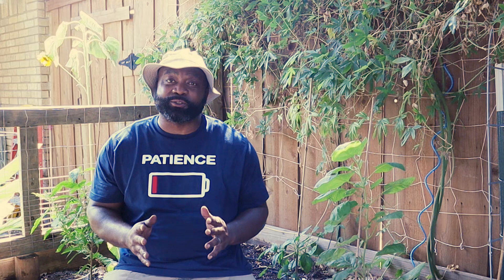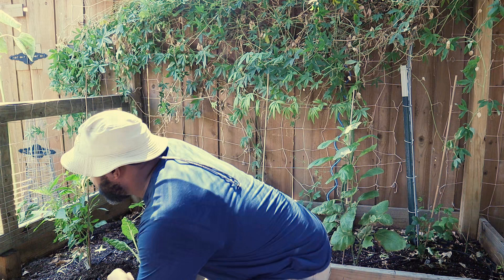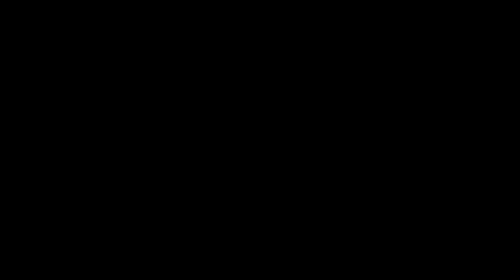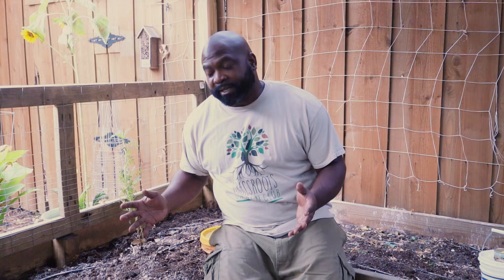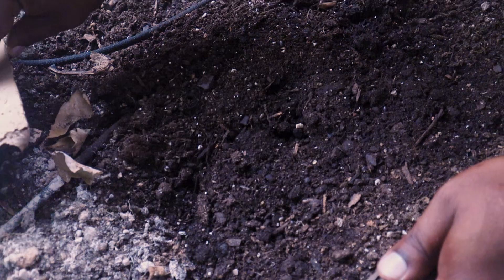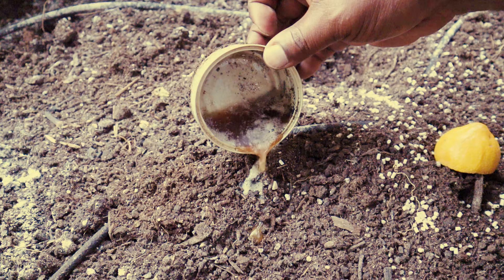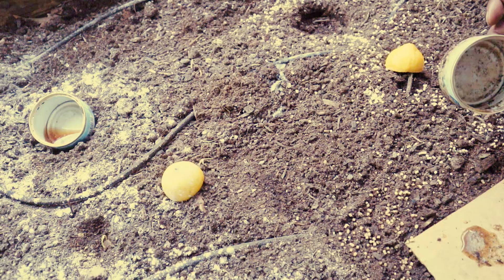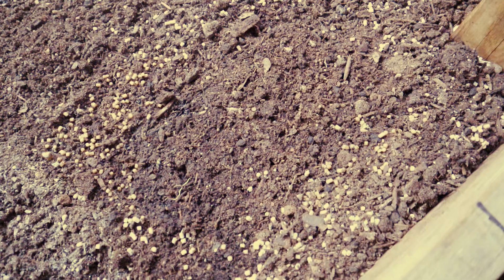Organic Pest Control | Pill Bugs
Controlling pests in your vegetable garden can be challenging during the growing season.  They are something that we are trying to avoid while transitioning into the next growing season.

Normally pill bugs, also known as rollie pollies, are harmless.  Pill bugs are natural composting creatures.  They have been known to take the metallic substance out of the soil.  Pill bugs are great composters since they eat decaying matter.  However, we have seen them eat some of our young seedlings and leaves.

So we are going to try two solutions to see which one will deter the pest the best.  Which one do you think it will be?

Diatomaceous Earth
Sluggo Plus

Hero 8
Canon M50

[Garden Products]
Diatomaceous Earth
Sluggo Plus